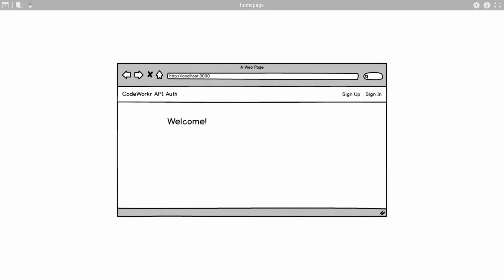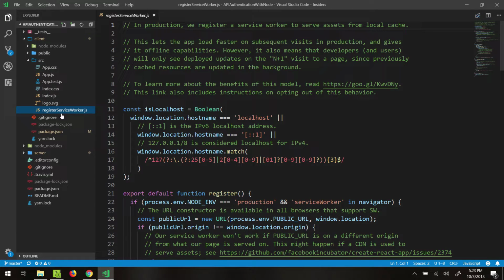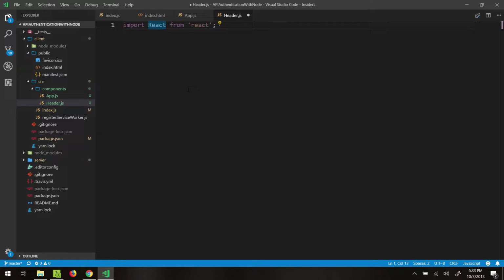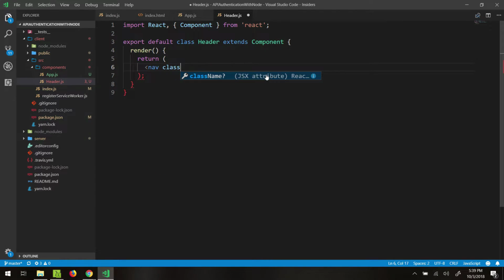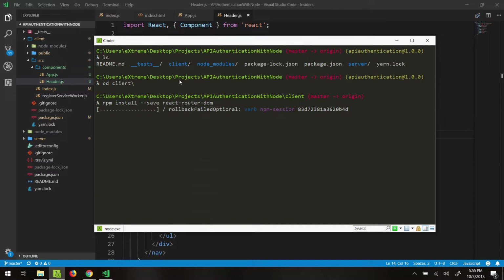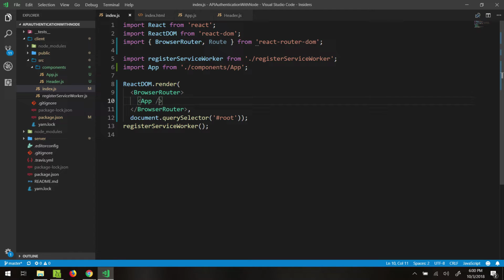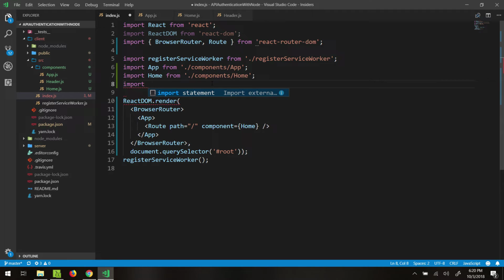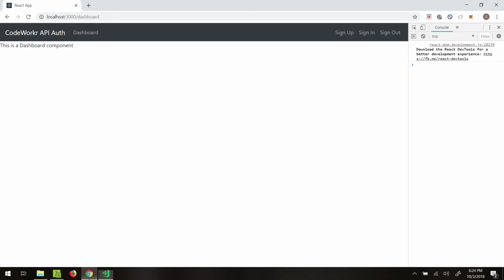API Authentication with Node Part #14 - React UI with Routing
In this video, we'll start building the UI with the React!

First, we're going to create a couple of components and connect them with the app and then we're going to add in the React-Router-Dom and make sure our navbar (Header) is shown at all times.

The code for this particular video is in branch called "Part_#14".

You can find different branches for different videos and reference the code that way. Every video (that's about programming) will have a corresponding branch that's called the same as the video title.